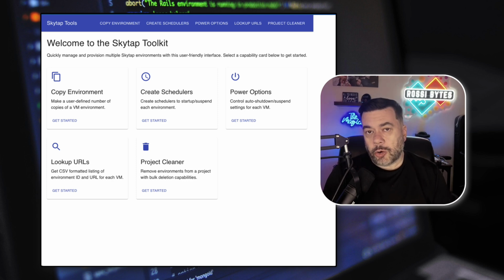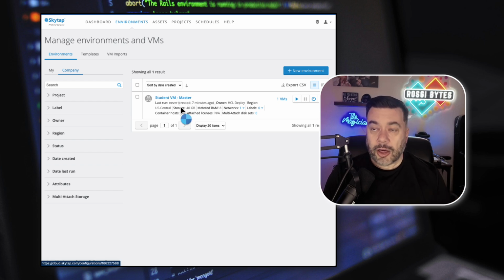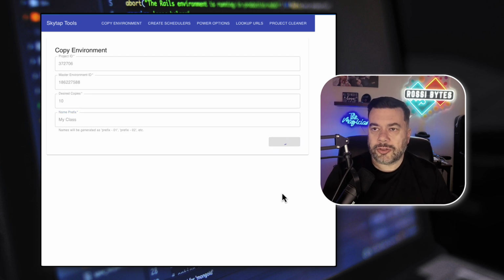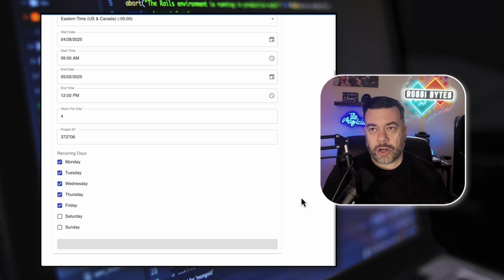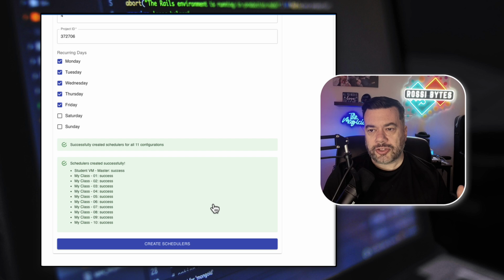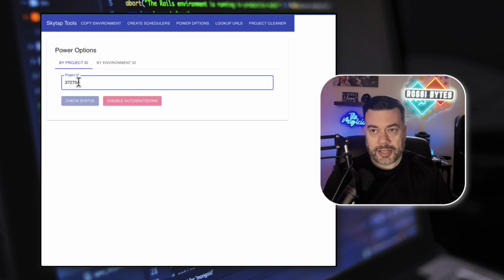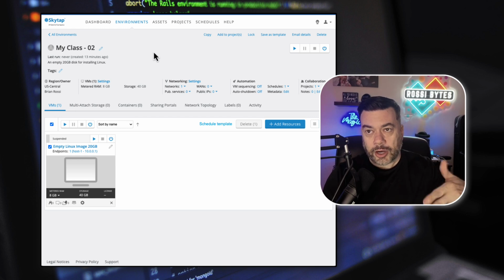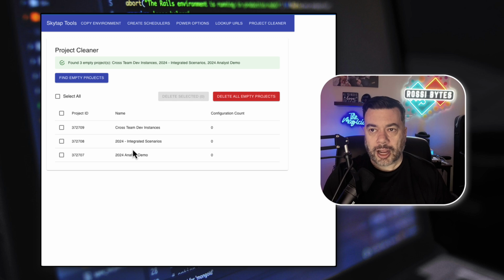Supercharging Your Skytap Cloud Capabilities!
Hey everyone! 👋

In today's video, I'm stepping outside my usual routine to share how I used AI-assisted vibe coding (with tools like Cursor AI, Bolt.new, and Lovable) to build custom admin tools for managing our Skytap cloud environment—WITHOUT being a developer!

These tools are a React based frontend with an Express backend to handle the proxying from app to Skytap API.

As one of the Skytap administrators at my company, I run into repetitive tasks like provisioning environments for training events, managing auto-shutdown settings, and cleaning up empty projects. While Skytap is an awesome service, there are gaps in their tooling that make these tasks time-consuming. Instead of wishing for features, I collaborated with AI to create them myself!

In this video, I walk you through:

✔️How I used Skytap APIs and Cursor AI to build these tools
✔️Automatically cloning VMs for training sessions
✔️Creating staggered start/stop schedules to avoid rate limits
✔️Disabling auto-shutdown across environments
✔️Generating a list of sharing URLs for attendees
✔️Cleaning up empty projects easily

If you're in IT, cloud management, or just curious about how AI can help non-developers like me build real tools, stick around—this one's for you!